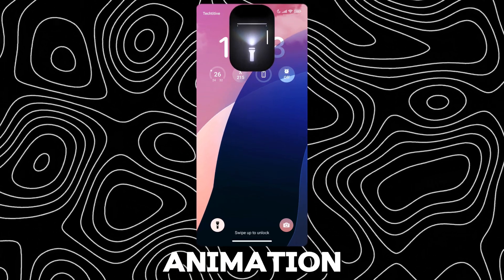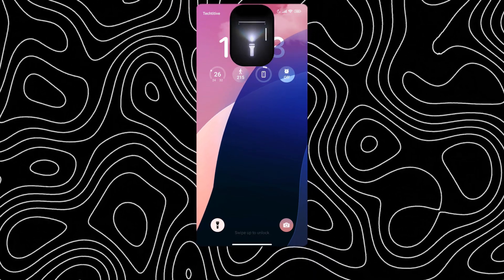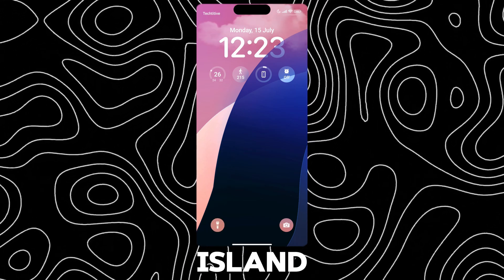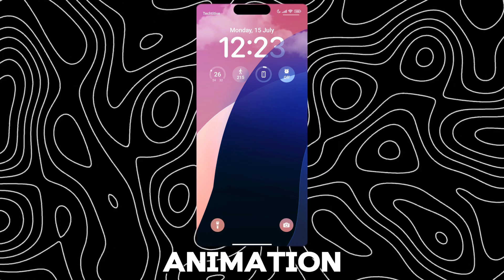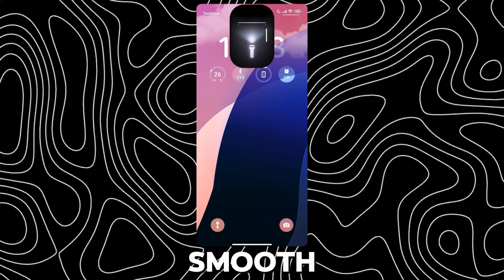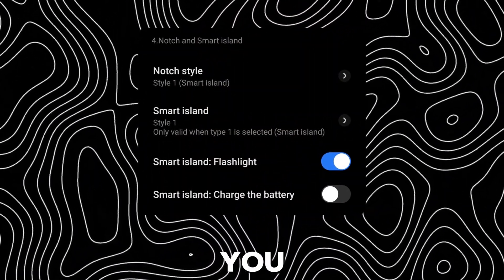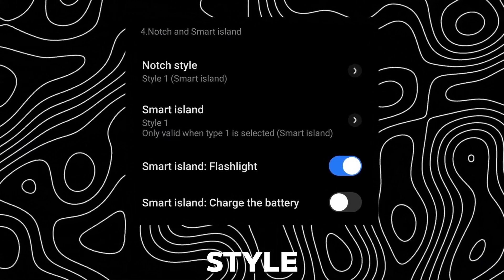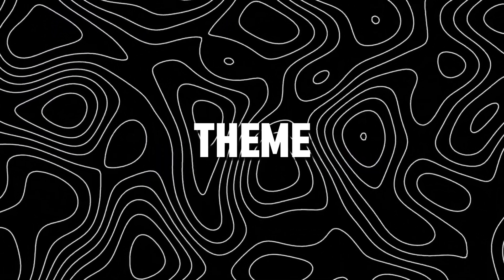Get IOS 18 Dynamic Island Flashlight Animation On Any HyperOS Device | Techtitive